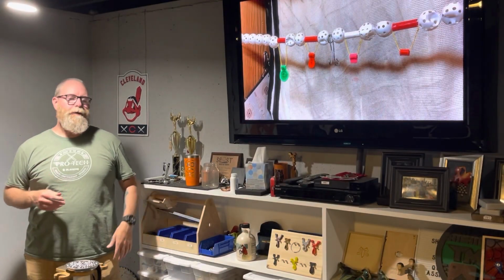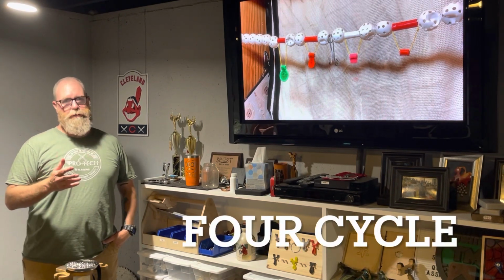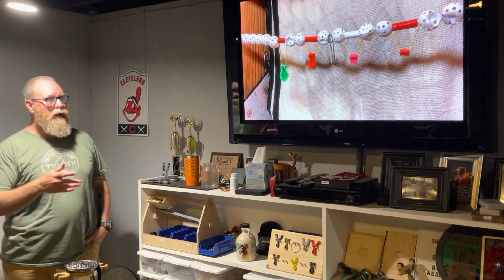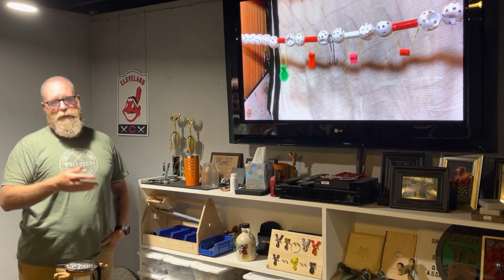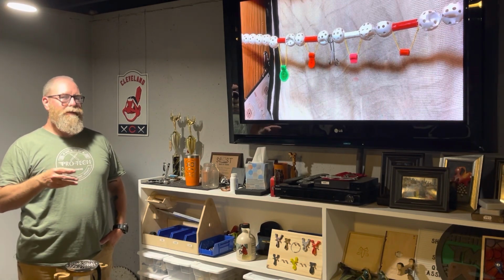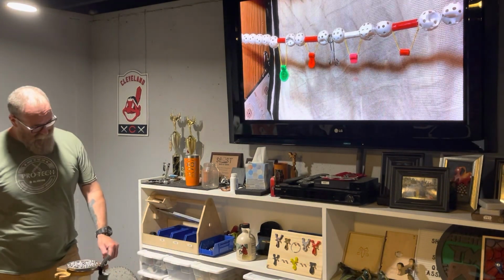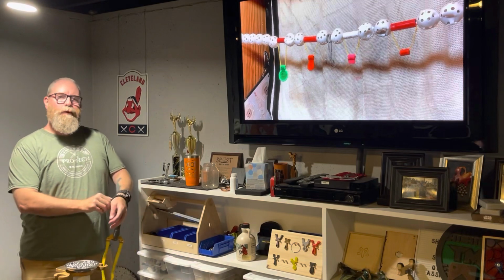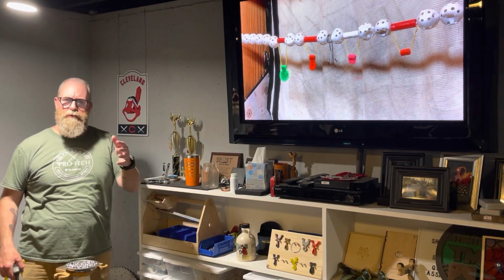Keep practice fun!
This is one of the games I play to keep practice from getting boring.